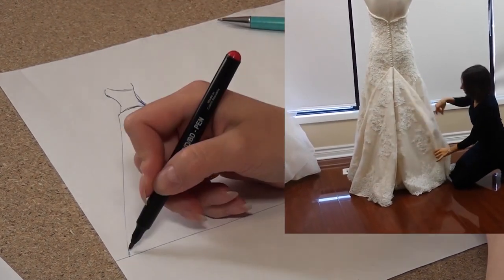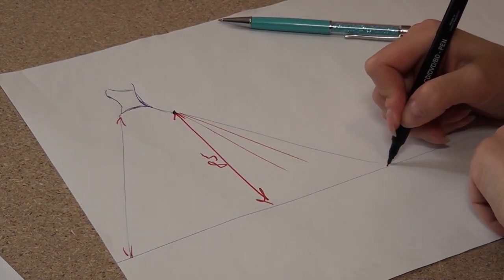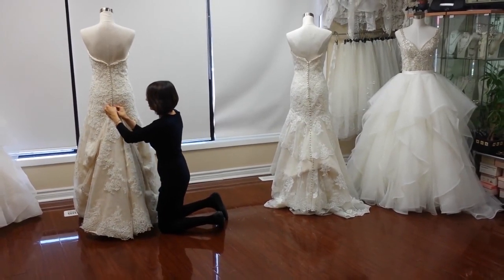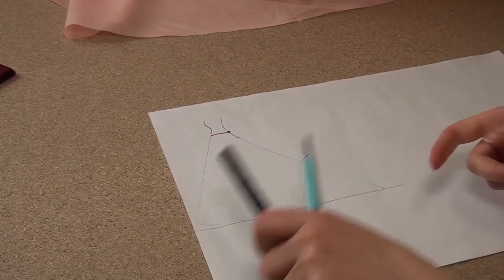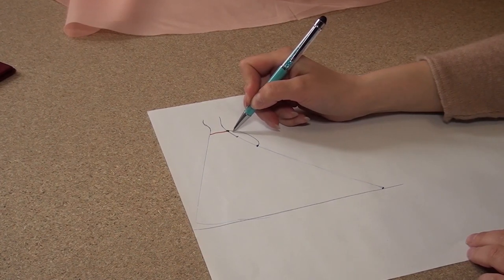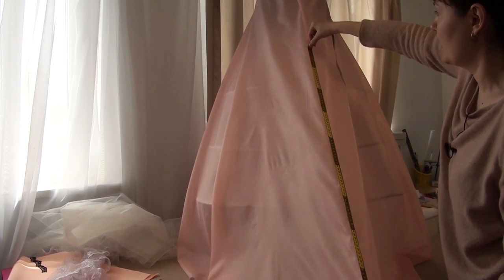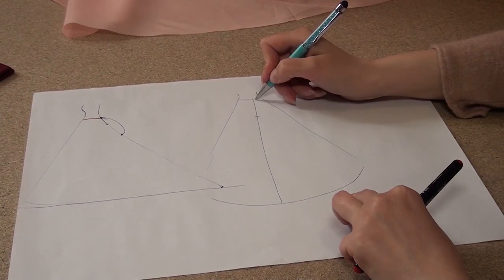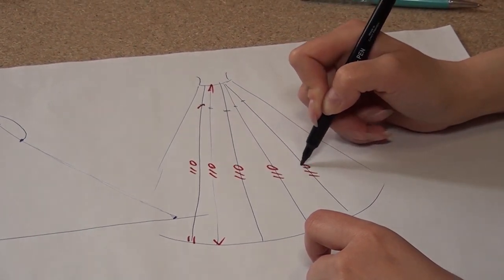1 and 2 parts. How to Finding and Marking the points for the bustle